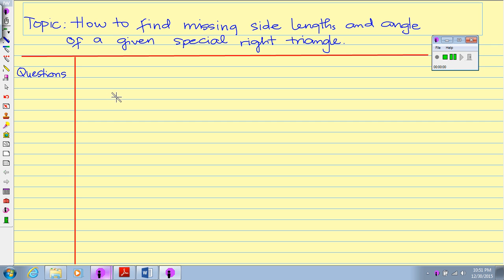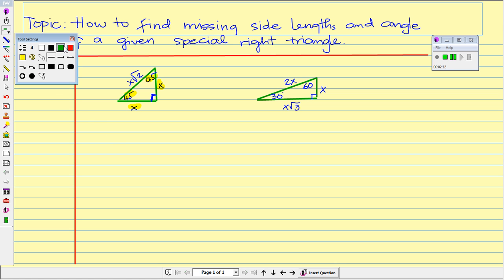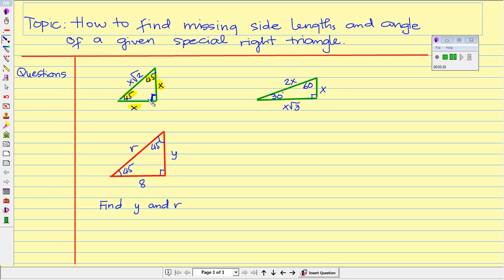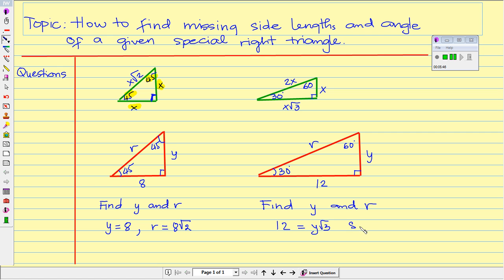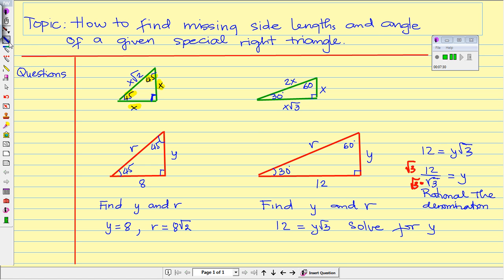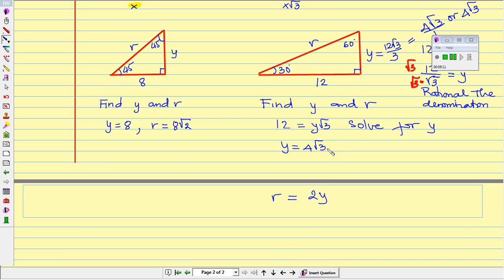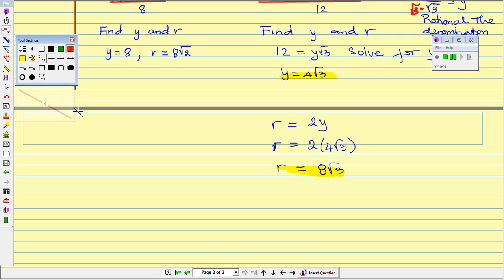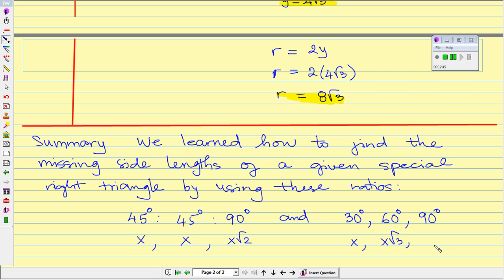How to find missing side lengths and angle for a given special right triangle.